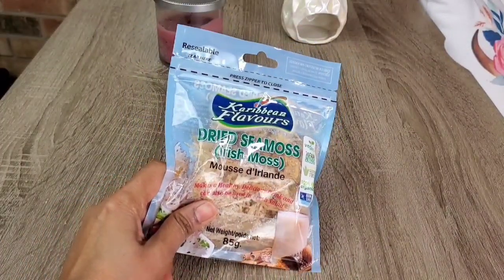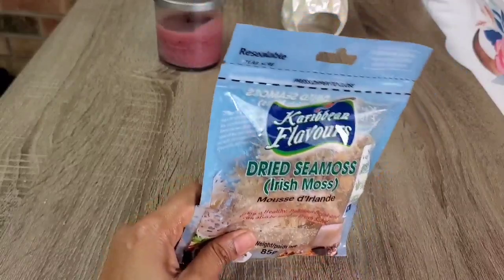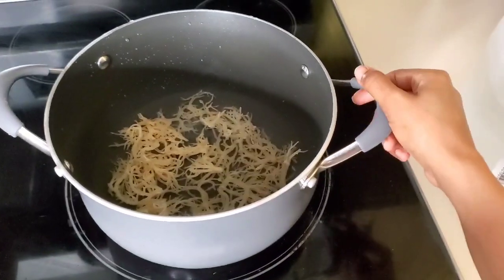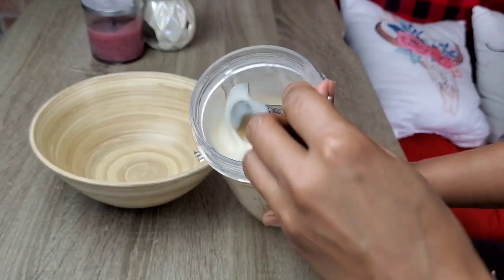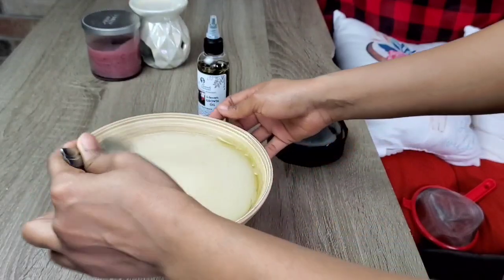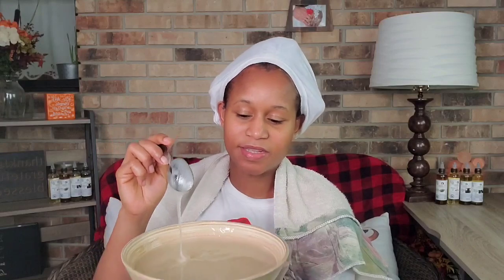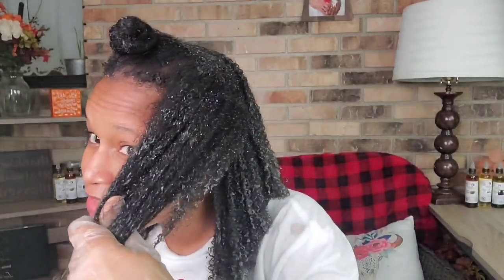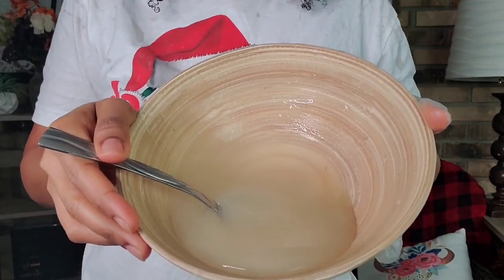I Tried Making My Own 100% Natural Hair Gel For Growth And All Curls Definition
I Tried Making My Own 100% Natural Hair Gel For Growth And Curls Definition Homemade Sea Moss Gel. Have you tried sea moss gel? Please leave your tip down in the comment section for me.

Shop Our Amazing Handmade All Natural Hair Growth oil and Shea Butter

Send me mails Directly. I love reading Cards too:
1235 Providence Blvd Unit R 308